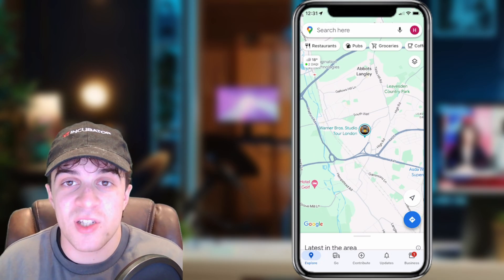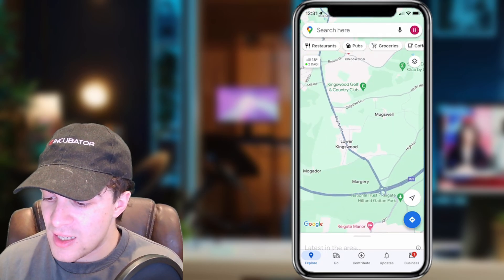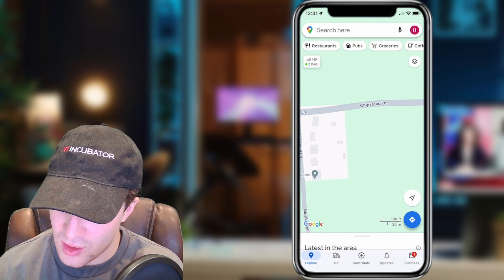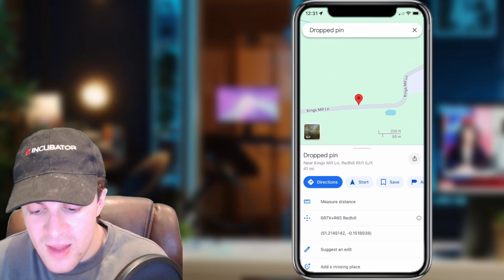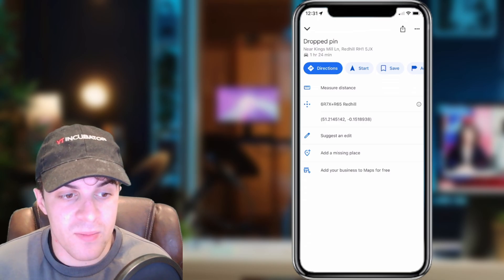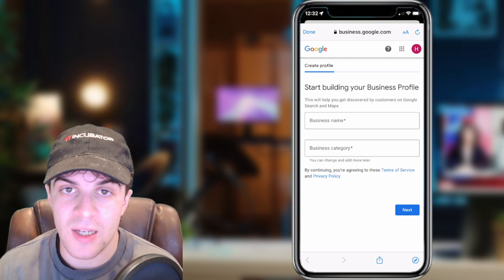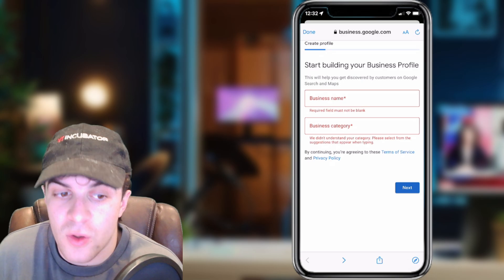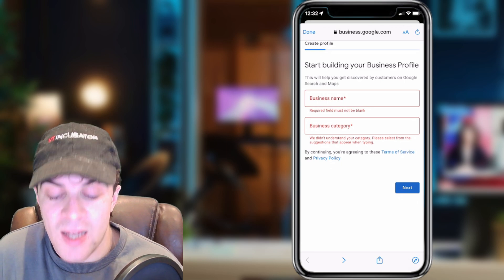How To Add Your Business To Google Maps (2024 Guide)